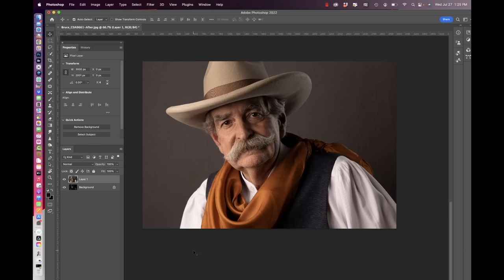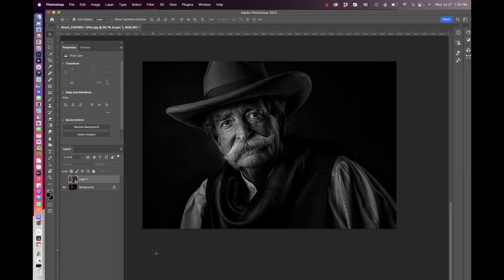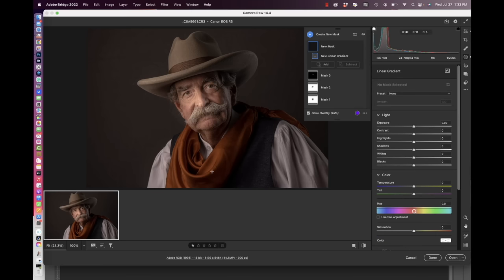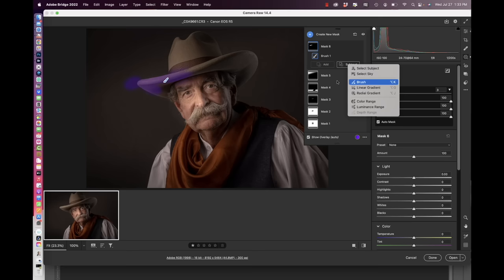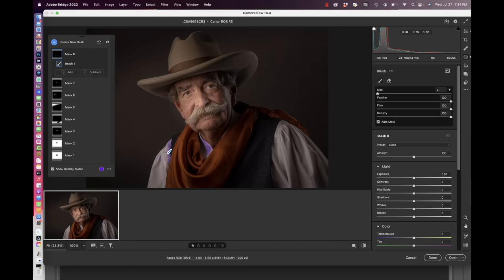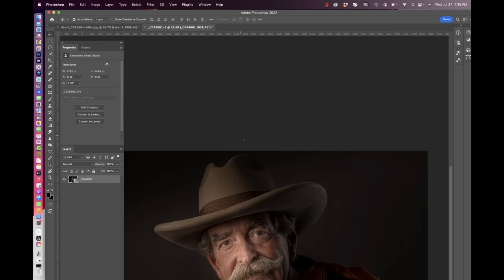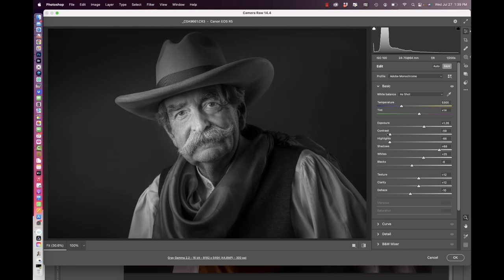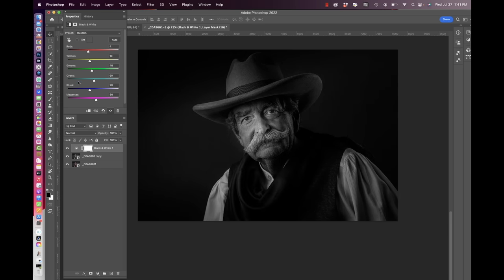How to Create a Dramatic Black & White Portrait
In this episode, I’ll teach you the full workflow I used to edit a pretty flat photo of my neighbor into a dramatic final image!

Building drama using these techniques is unique because you have undestructive layers to go back to, and (I think) a better final result than some of the shortcuts out there.

I want you to see how easy it is to take an image and make it really dramatic and exciting.

00:01:25 - The Before and After we Are Going For
00:02:50 - Lightroom vs. Adobe Camera RAW
00:03:53 - Portrait Lighting Setup
00:04:10 - Adobe Camera RAW Basics
00:05:34 - Radial Gradients in ACR
00:07:52 - Using the Brush Tool to Improve the Eyes
00:08:20 - Linear Gradient Mask in ACR
00:10:39 - The Color Mixer
00:12:55 - Opening the Image in Photoshop
00:14:40 - Black & White Conversion
00:14:58 - Let’s Start Building Drama
00:16:20 - Using The Black & White Adjustment Layer to Create Drama
00:18:00 - Dodge & Burn Workflow
00:19:42 - Final Contrast Adjustments
00:21:50 - Luminar Editing Tips
00:23:53 - How Did We Do?
00:24:11 - Cropping Your Image

Lots of you have asked for a look into my camera bag. So here is my gear guide: